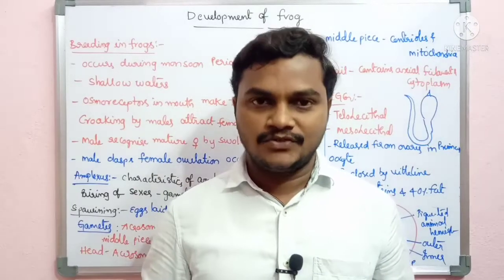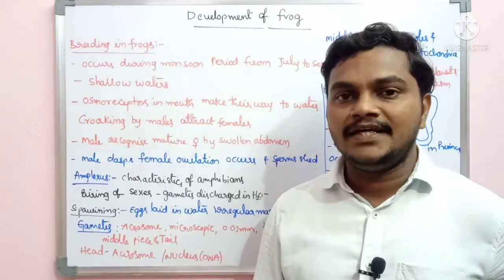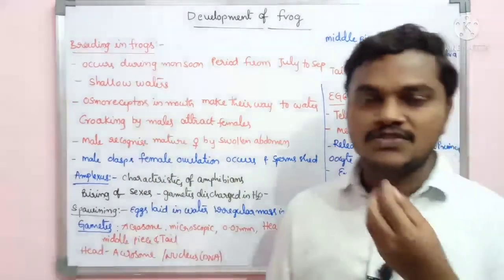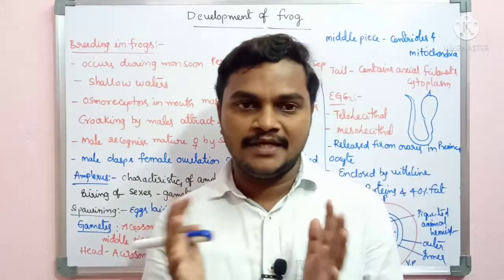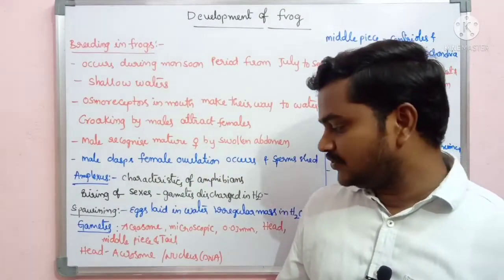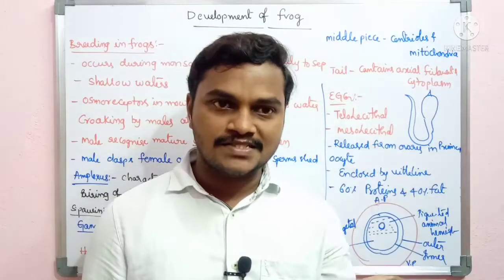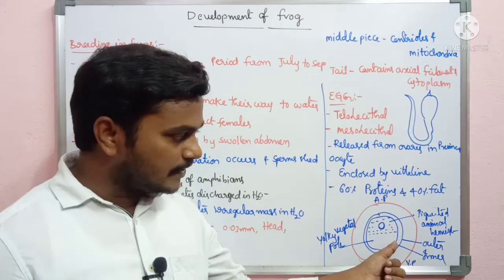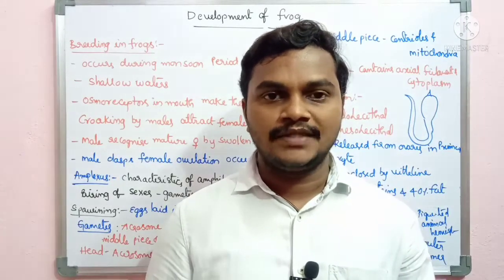Frog development/ fourth semester zoology#embryology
Frog development/ Degree fourth semester zoology